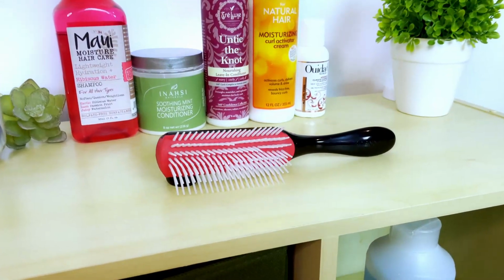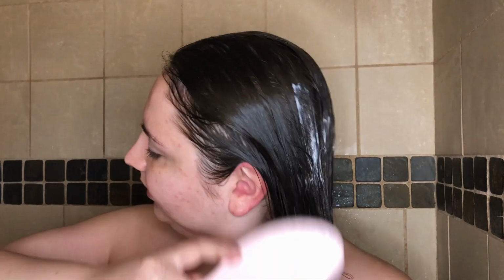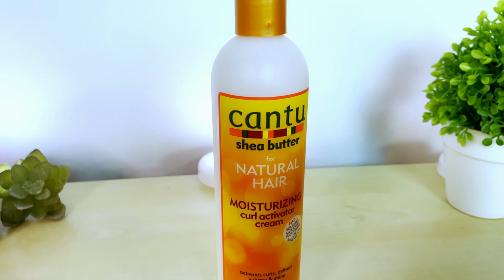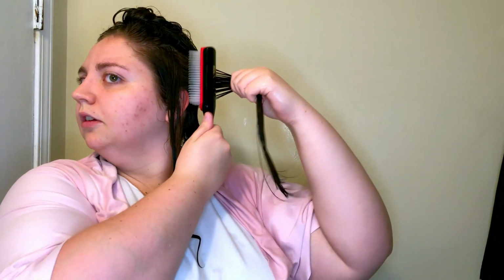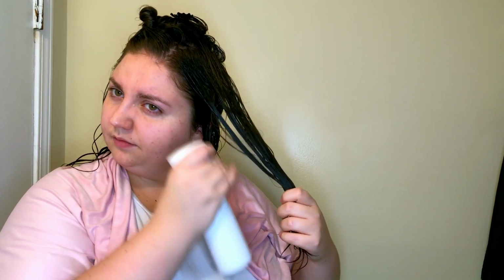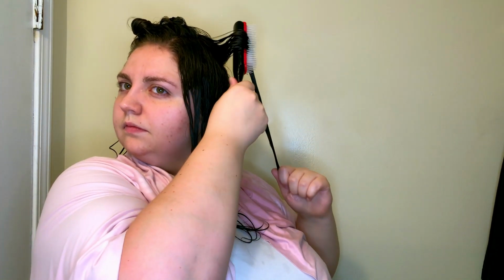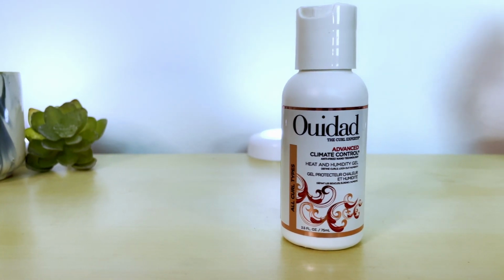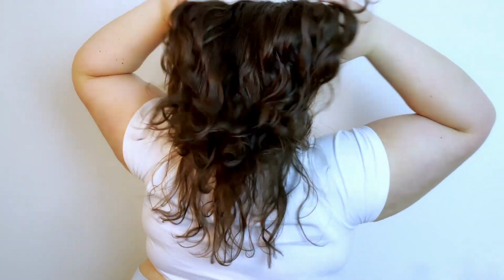DENMAN 7 ROW STYLING BRUSH ON WAVY HAIR! Will this work?!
Finally giving the Denman brush another whirl!! Does it work for wavy hair?!

0:00 Intro
0:34 Wash
3:04 Style
9:08 Microplop
10:04 SOTC & Fluff
10:26 Results
11:10 Final thoughts
13:03 Outro

Products used⬇️
Maui Moisture Hibiscus Water shampoo
TréLuxe Untie the Knot Nourishing Leave-In conditioner
Cantu Moisturizing Curl Activator cream
Ouidad Advanced Climate Control gel

Denman brush